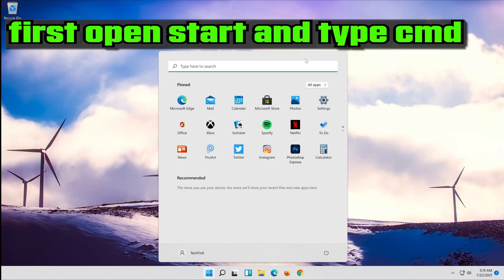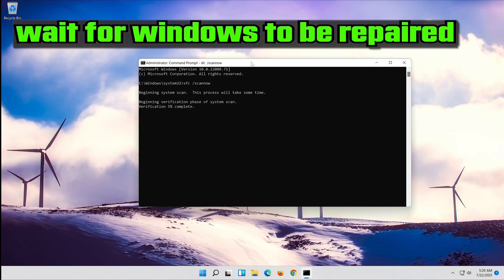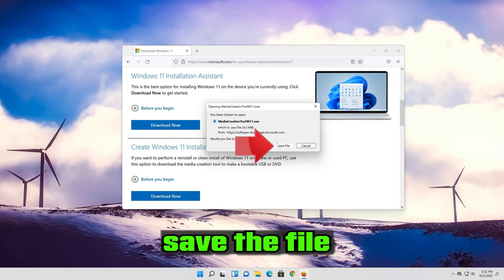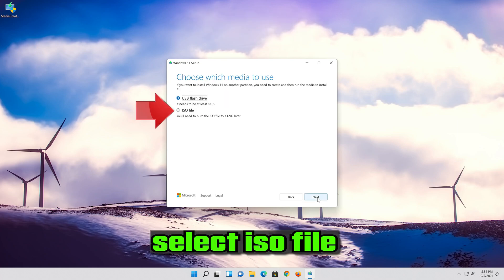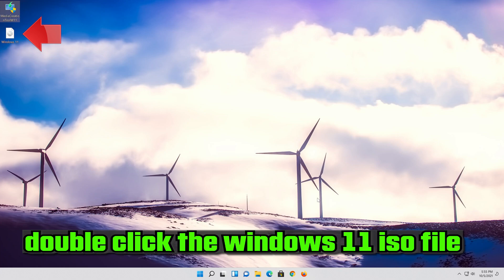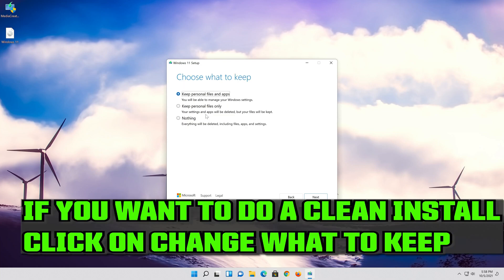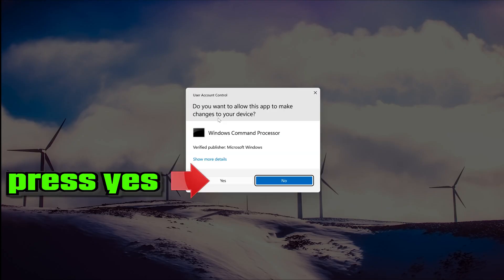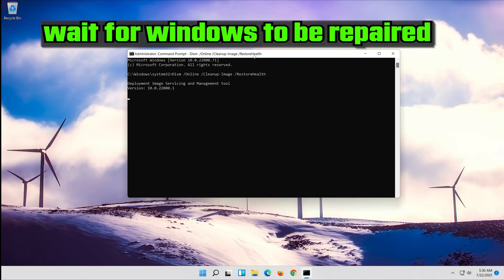Start Menu & Search Keeps Popping Up in Windows 11/10 FIX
Start Menu & Search Keeps Popping Up in Windows 10 FIX

Commands Used:
Dism.exe /online /cleanup-image /scanhealth
sfc /scannow

Fix Windows 10 search box constantly pops up issue: This is a very annoying problem of Windows 10 here search box or Cortana constantly pops up by itself in every few minutes. Whenever you’re working on your system the search box will keep appearing, again and again, it’s not triggered by your action it will just keep popping up randomly. The issue is with Cortana actually which will keep appearing in order for you to search for an app or search information on the web.

If Windows 10 Start Menu or Search box keeps popping up randomly or opening automatically on its own, here are a few troubleshooting steps you may want to take a look at. This is a weird problem some people are reporting to be facing and there really do not seem to be any answers. Nevertheless, there are a few things you could check on and see if they help resolve your issue.

Issues resolved in this tutorial:
right click menu keeps popping up windows 10
right click menu keeps popping up windows 11
right click menu not showing up
how to fix right click menu randomly popping up on windows 11

Windows 10 is a pretty nifty platform. However, it comes with its fair share of quirks and intrigues. You may encounter some bugs which just leave you outright dumbfounded. The good thing with Windows 10 however, is that most of these bugs can be easily dealt with without necessarily reaching out to Microsoft.